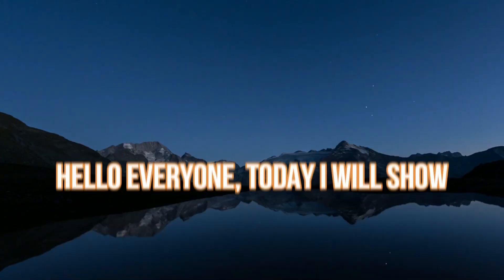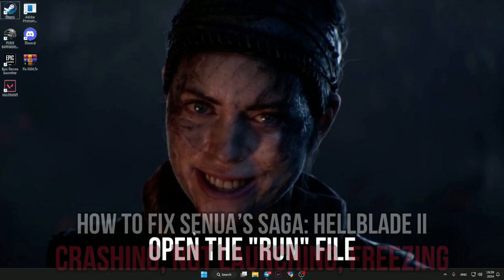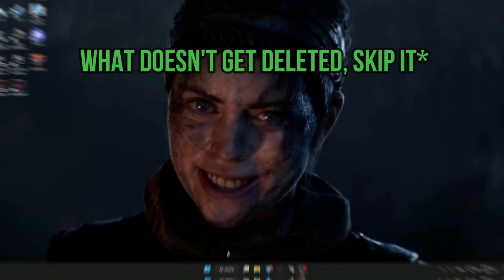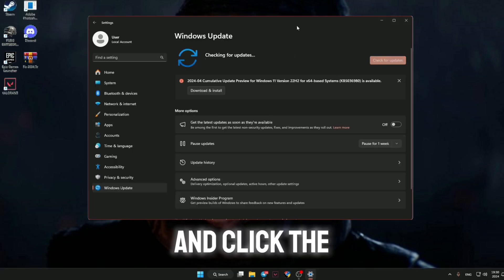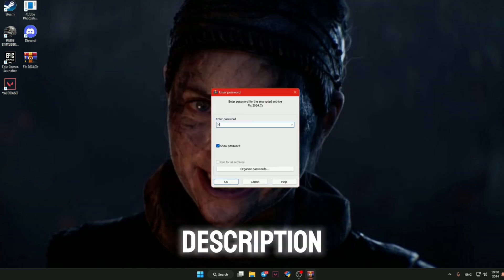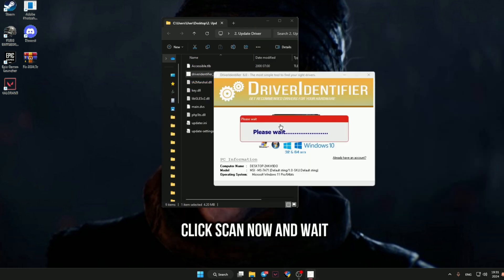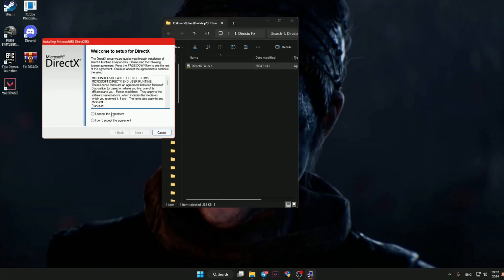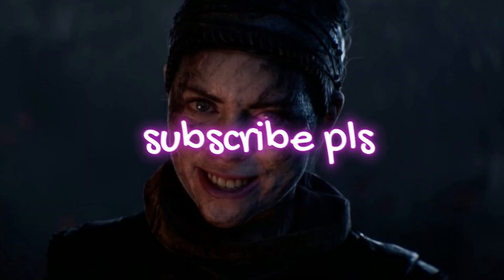Senua’s Saga: Hellblade II Crashing, Not Launching & Freezing | Easy Fix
In this short tutorial we are going to fix Senua’s Saga: Hellblade II Crashing, Not Launching and Freezing